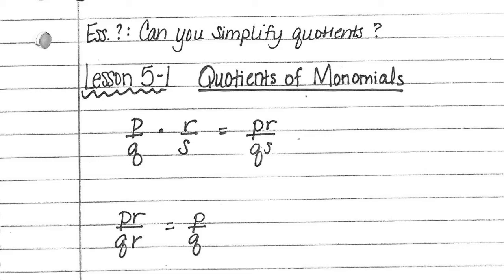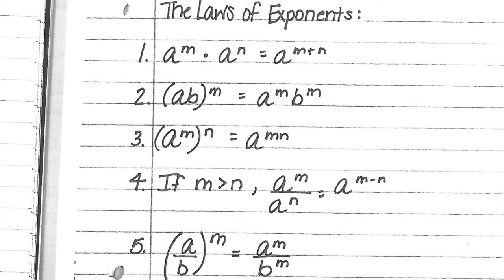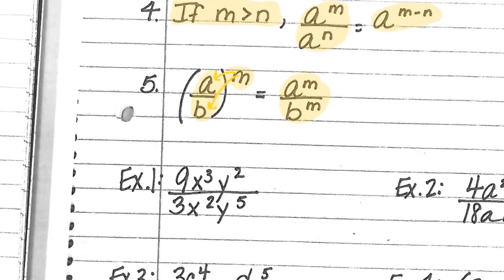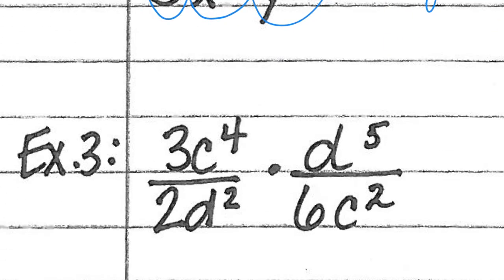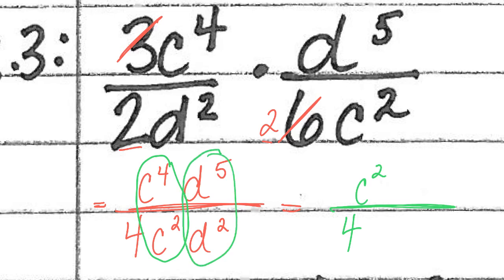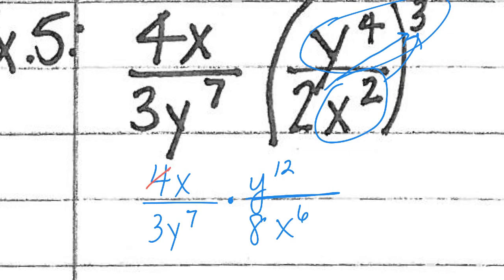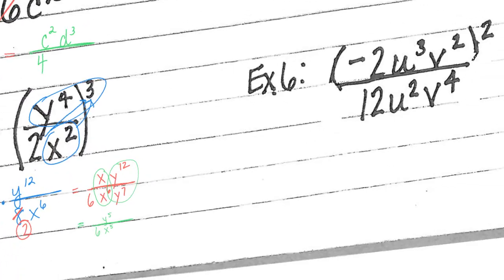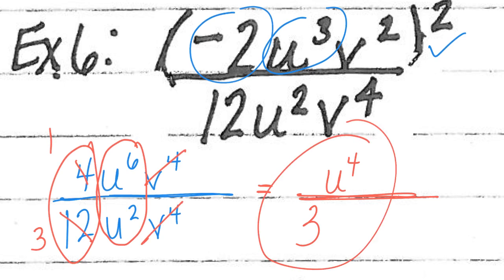Alg2 5.1 Quotients of Monomials